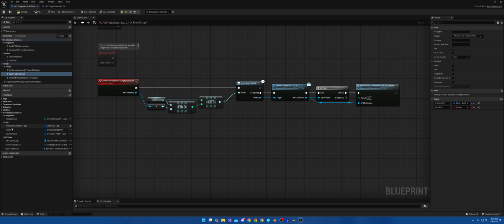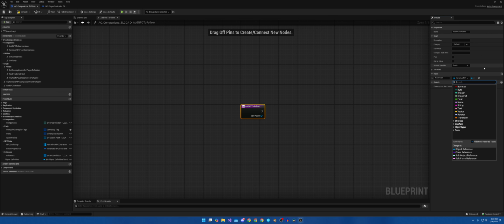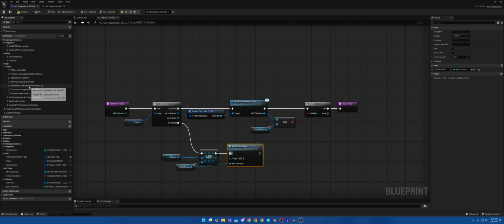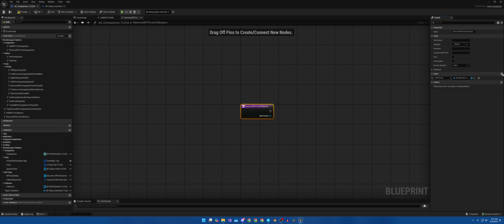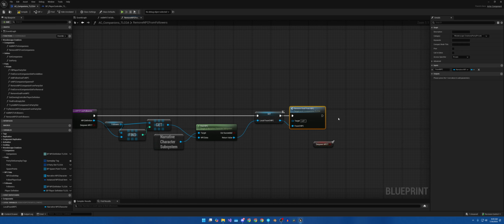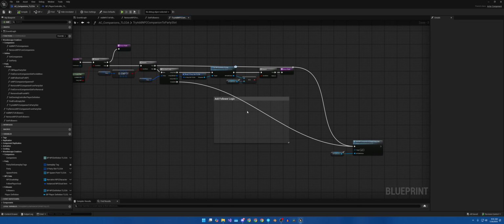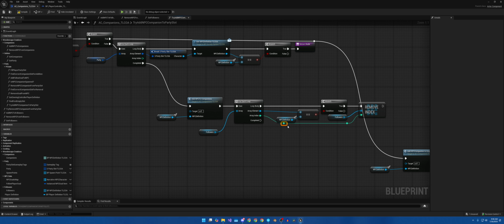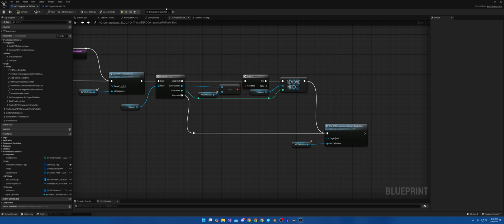Companion System Video #6 - Followers Setup